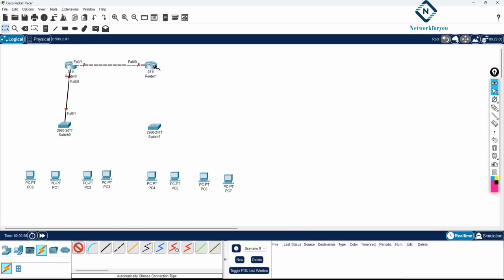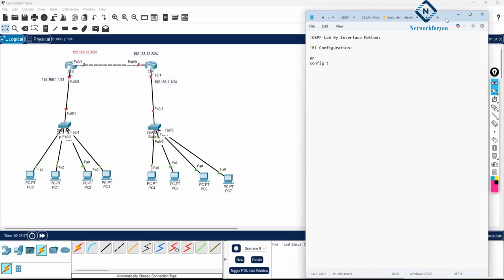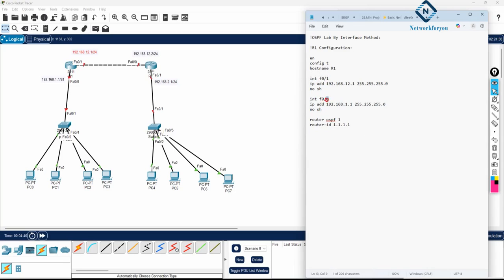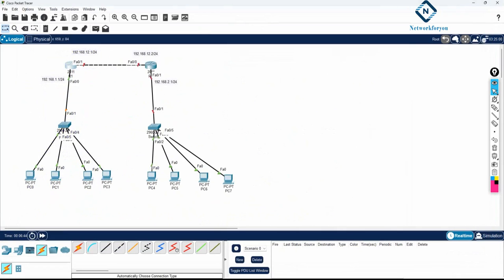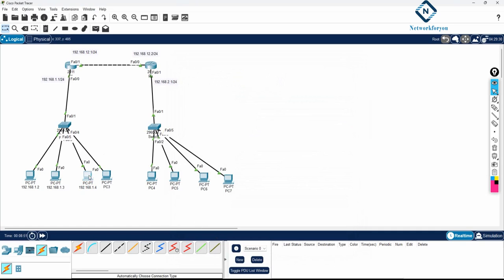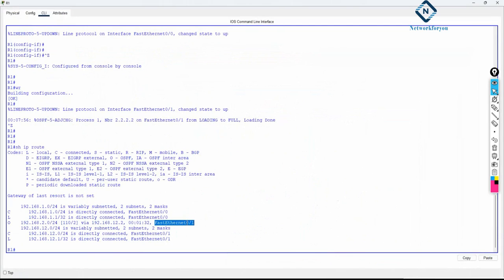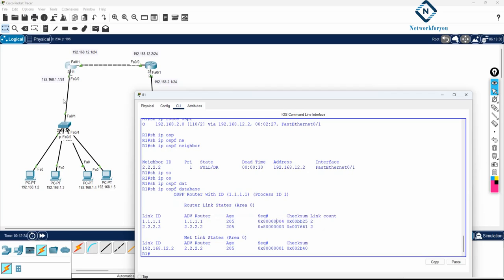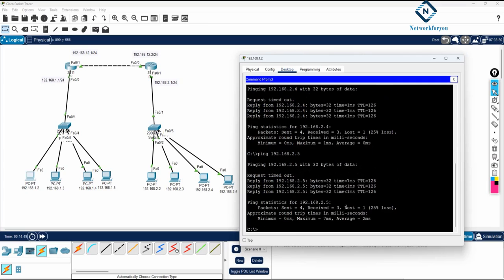OSPF Configuration by using Interface Method | CCNA Lab in Packet Tracer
Hello Everyone,

In this video we are going to discuss OSPF Configuration by using Interface Method
Thanks.

About us:
Thanks